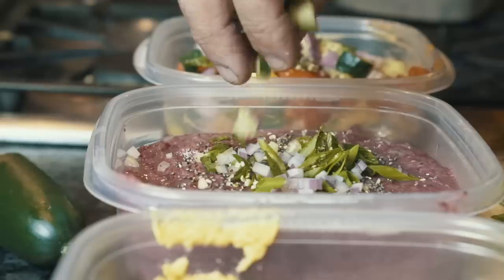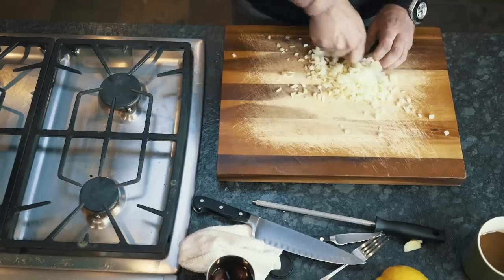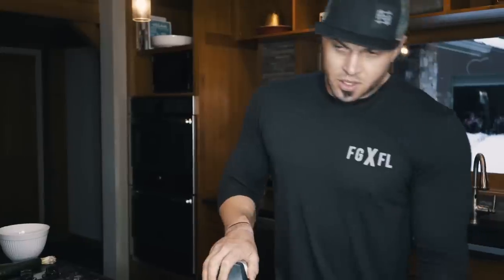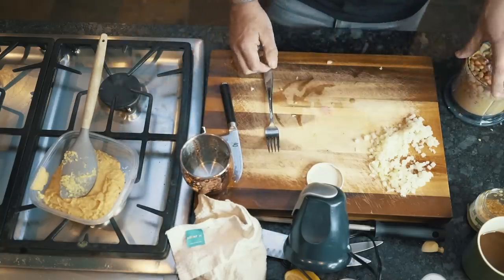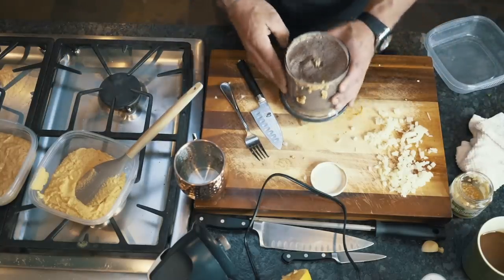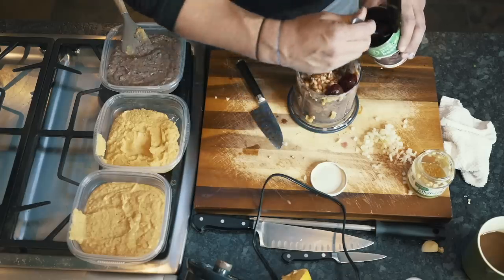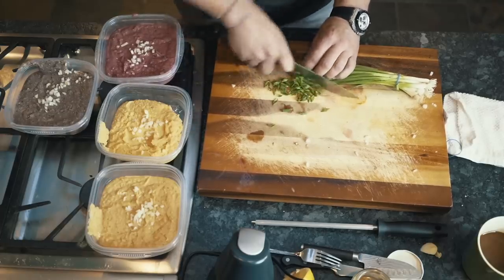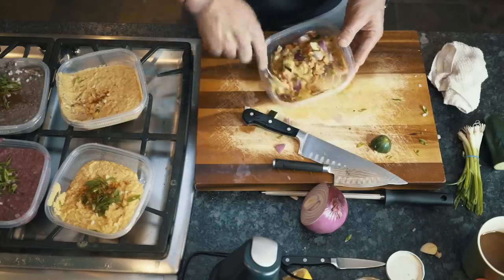Cooking with KILLROBBAILEY - HUMMUS